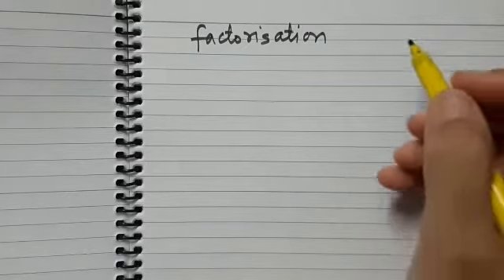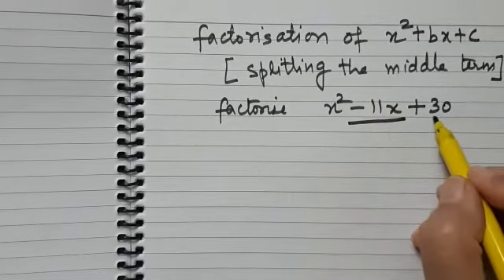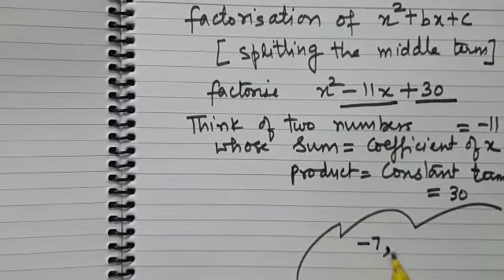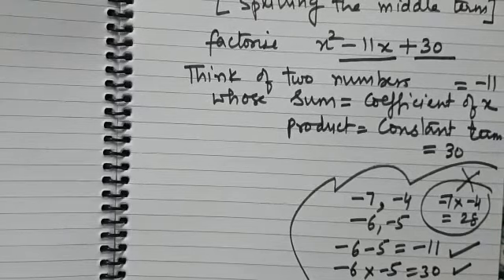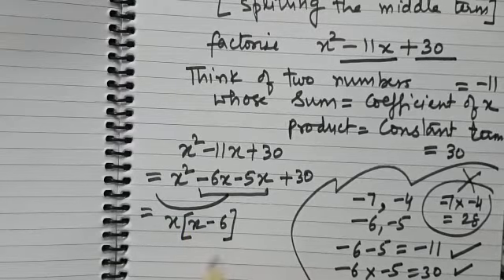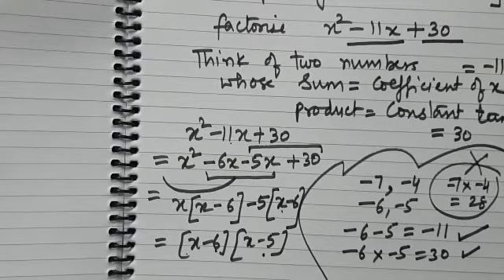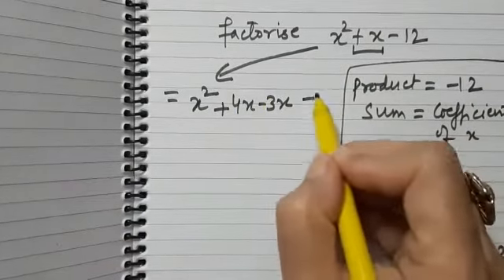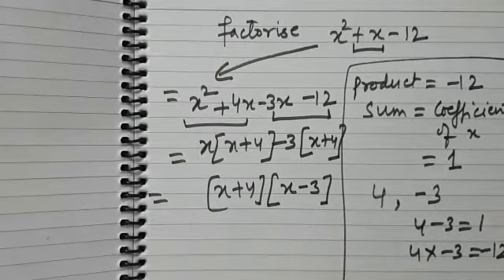Factorise x^2+bx+c | splitting the middle term method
Splitting the middle term method